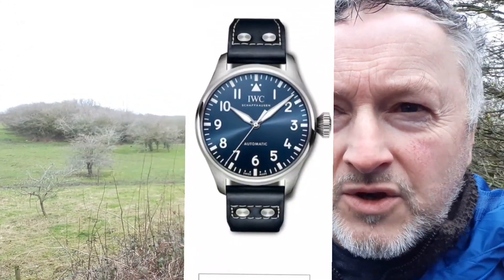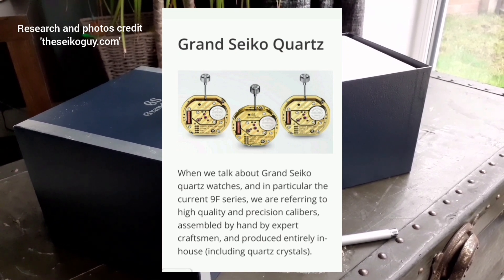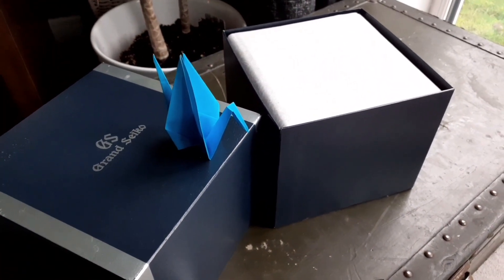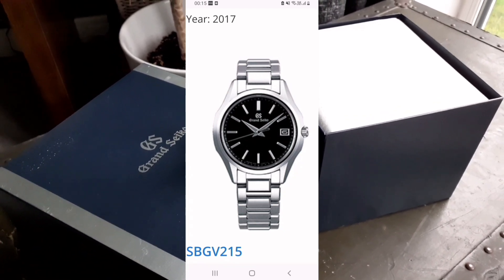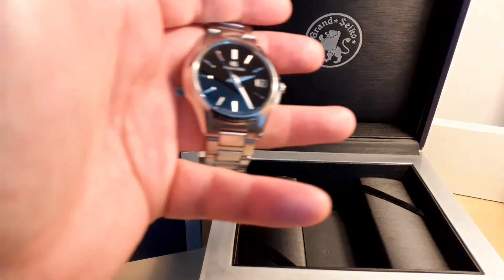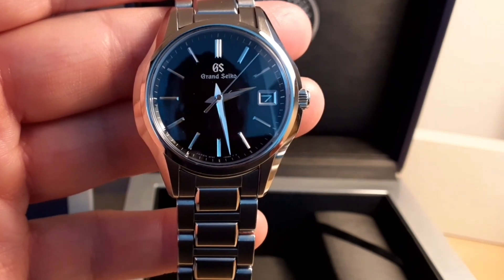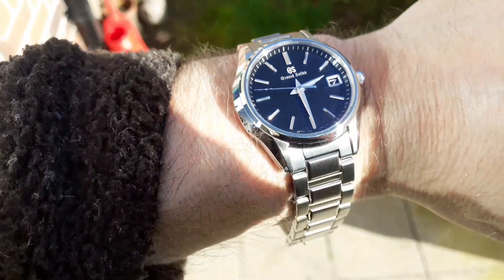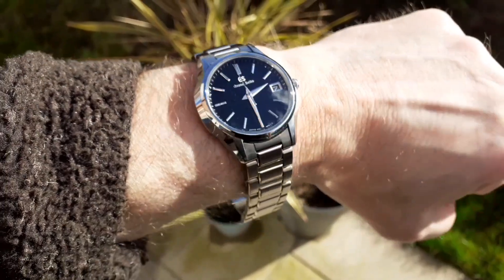GRAND SEIKO 9F Quartz! The Ideal First Luxury Watch? (SBGV215)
My experience buying a pre-owned 'grail' watch from Japan has been first class! Grand Seiko's handmade 9F Quartz movements are one of the best options around for those seeking a true luxury handcrafted watch at an affordable budget. They retail at half the price of Grand Seiko's other movements, have a 50 year service interval ( yes 50 years!!) and often have dials that are simple, timeless and classical in layout.
This model, the SBGV 215,  has elegant everyday proportions that will suit a variety of wrist sizes, with a deep black gloss dial, Zaratsu polished 39mm case and slim 10mm thickness. Even better value pre-owned, you will find cherished examples at less than half their retail price.